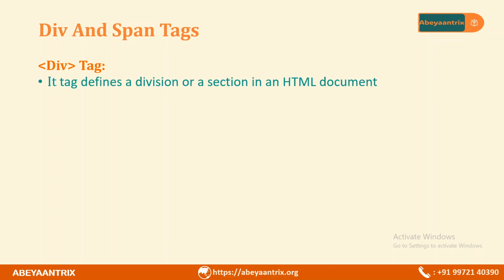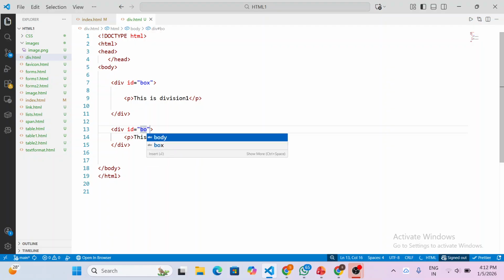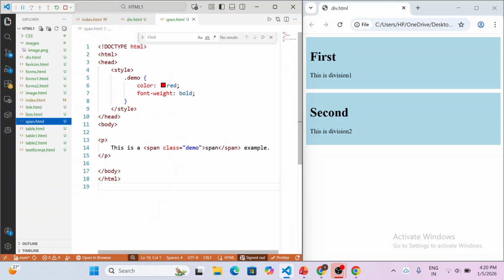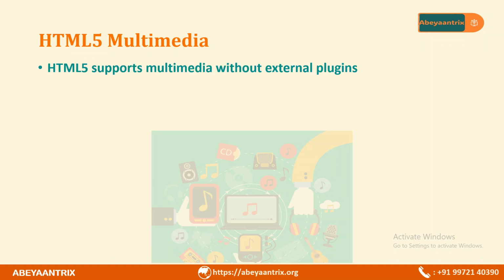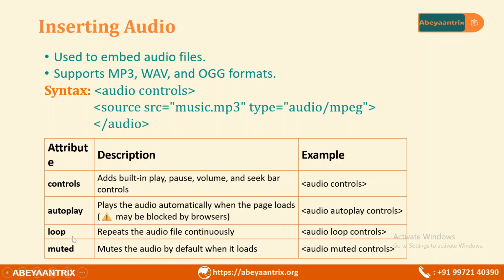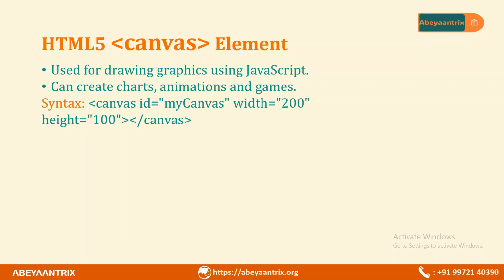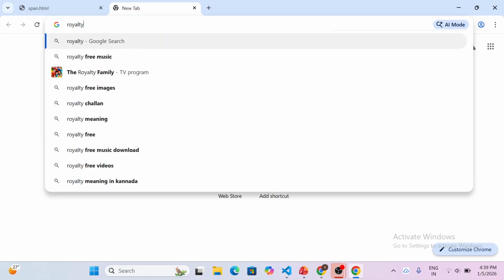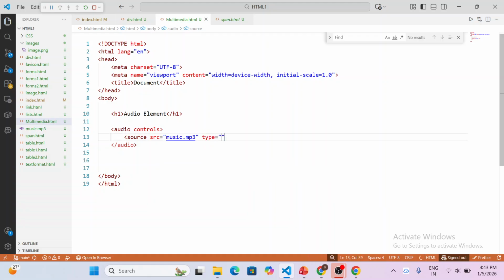Full Stack Java Course 2026 | Lesson 12 - HTML Multimedia (Audio, Video, Images)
In this video, you will learn how to add multimedia elements like audio and video to your web pages using HTML.

📌 Topics Covered:
✔ HTML Audio Tag
✔ HTML Video Tag
✔ Embedding media files
✔ Controls and attributes

💼 We also provide:

* Placement Support